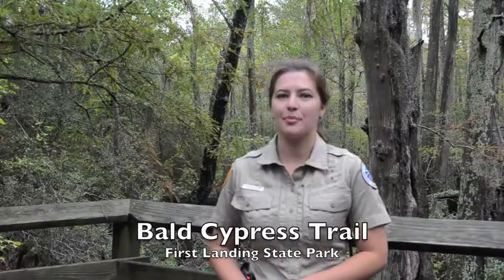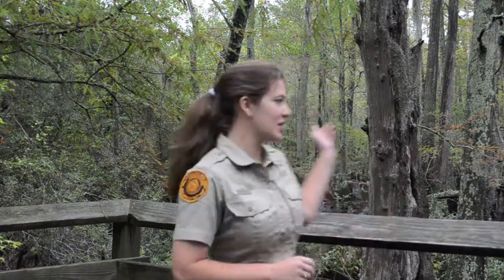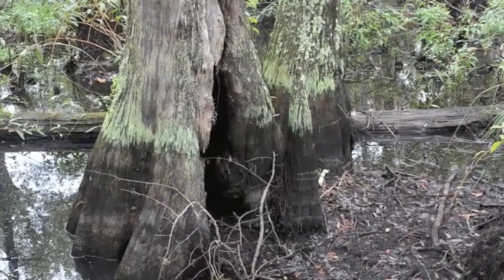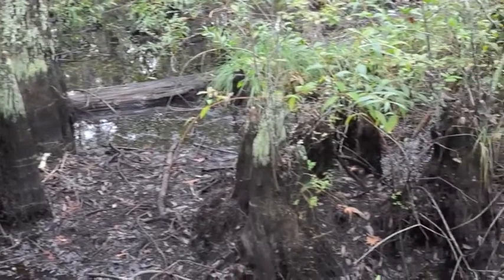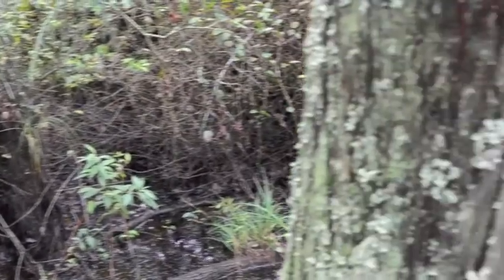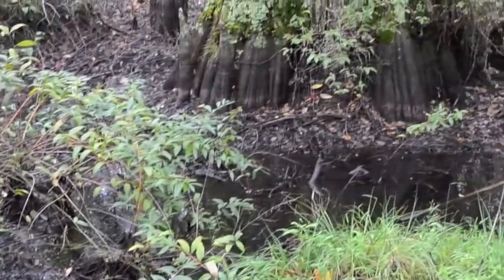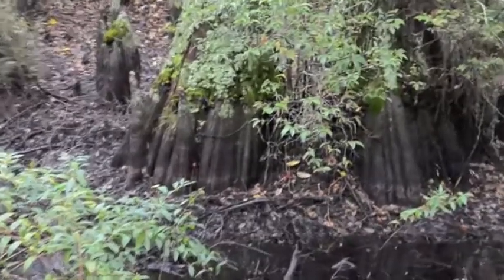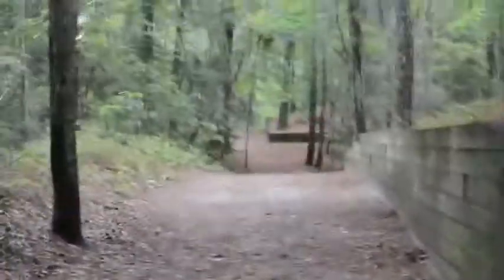Bald Cypress Hike